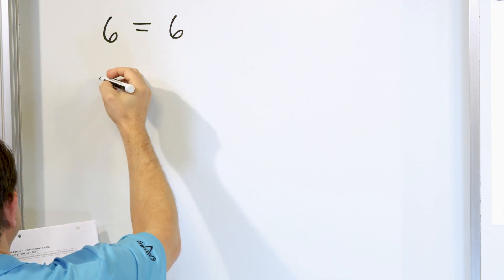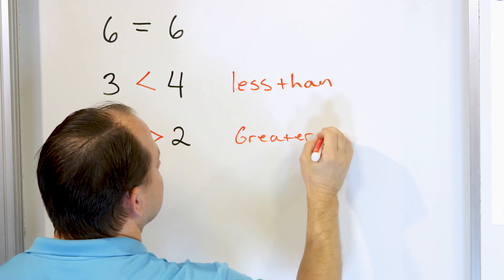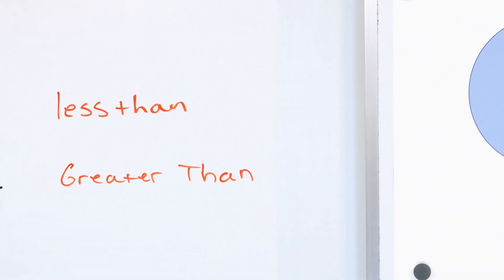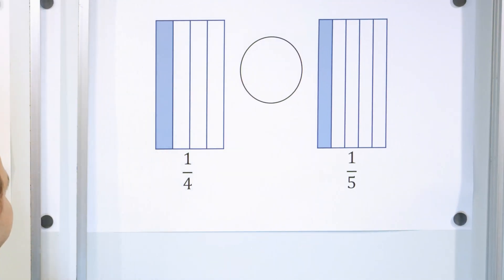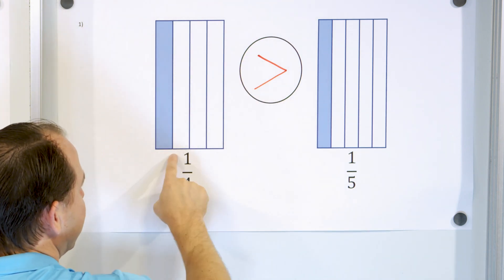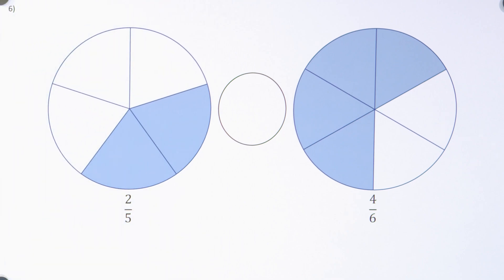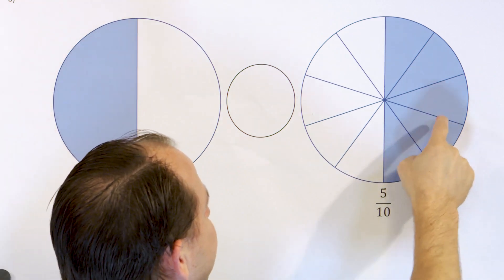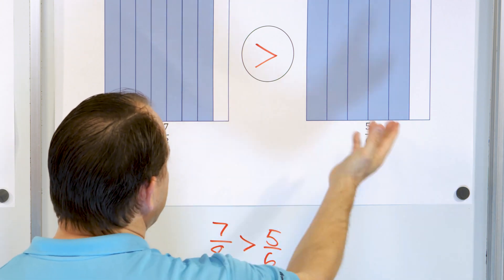Visualizing Fractions: Using Models to Compare Fractions | Step-by-Step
In this video, we take a deep dive into the topic of comparing fractions. Whether you're a student looking to improve your math skills or an adult needing a refresher on this fundamental concept, this comprehensive guide has got you covered.

We start with the basics of comparing fractions, including how to find a common denominator and how to simplify fractions before comparing them. From there, we move on to more advanced techniques, such as comparing mixed numbers and improper fractions and using models and diagrams to visualize fractions.

We also cover real-world applications of comparing fractions, from cooking and baking to finances and business. And for parents and teachers looking for fun and interactive ways to teach kids how to compare fractions, we provide plenty of engaging activities and games.

Throughout the video, we provide clear and easy-to-follow explanations, with plenty of examples and practice problems to reinforce the concepts. So whether you're a beginner or an advanced learner, this video has everything you need to master the art of comparing fractions.